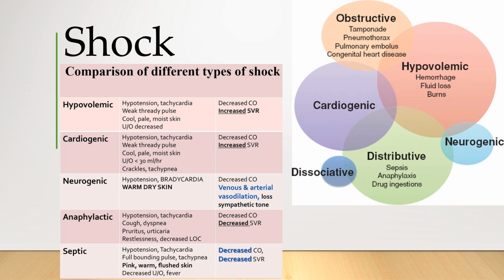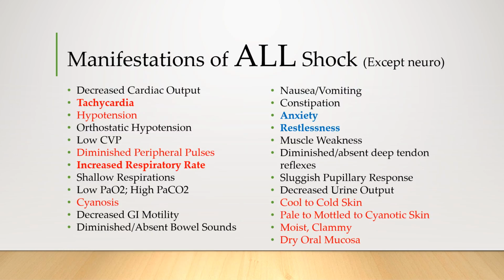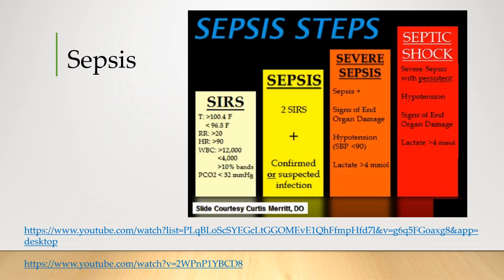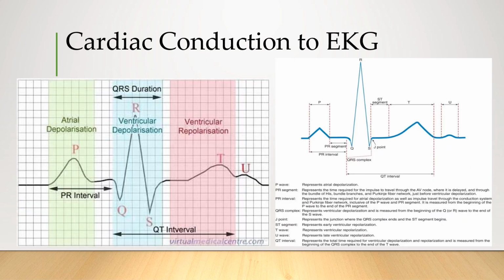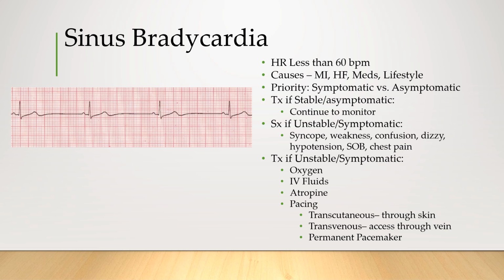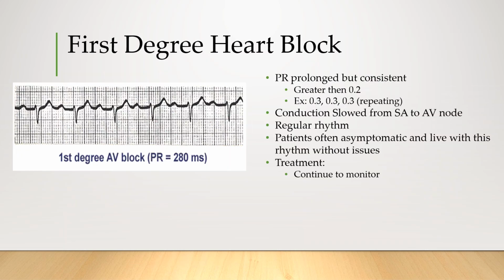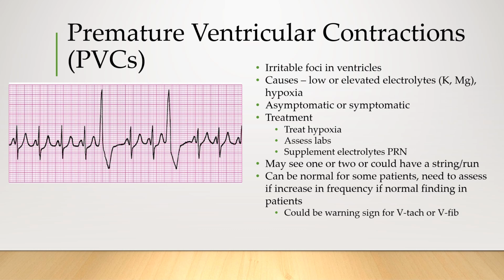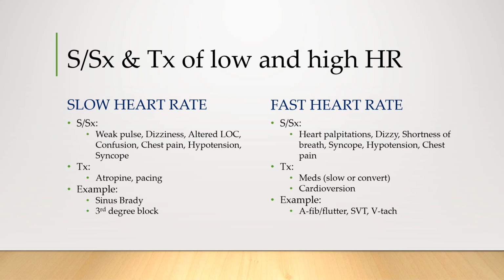NU 223 Week 8 Cardiac Part 2 Shock & Dysrhythmias Students 1